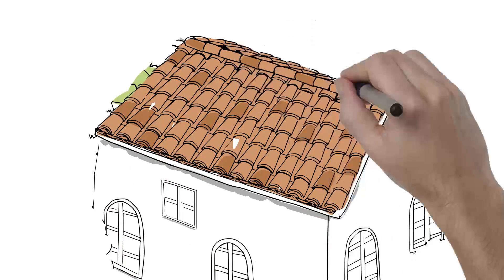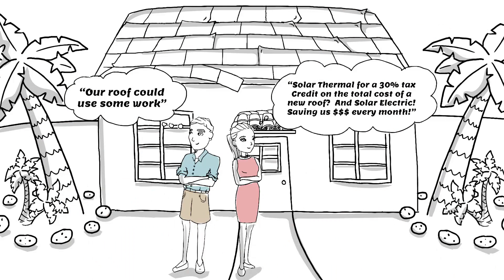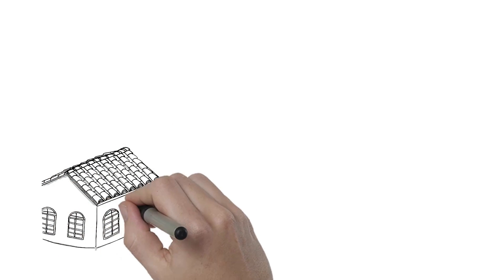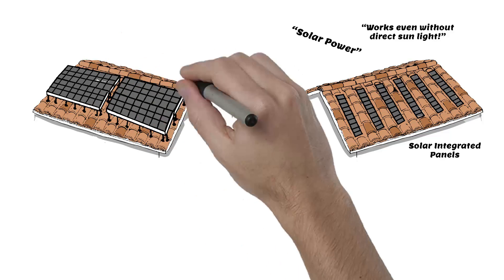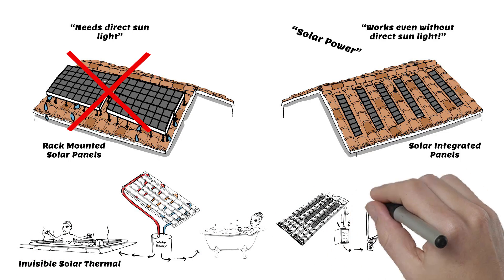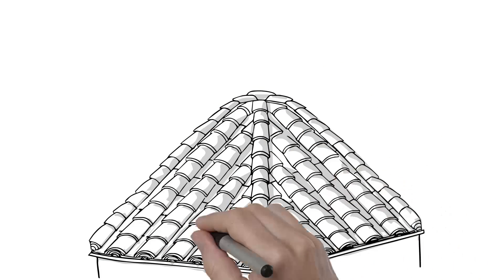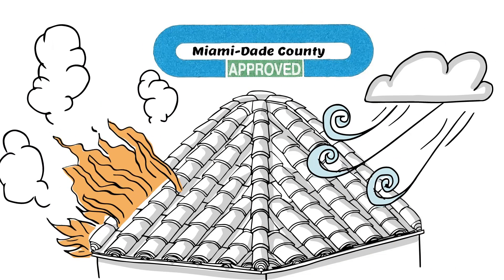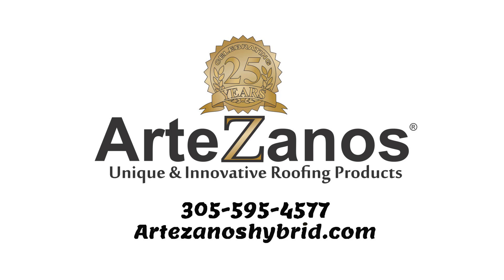ARTEZANOS HYBRID BARREL TILE ROOF SYSTEM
The patented  Artezanos Hybrid Barrel Tile System is a sustainable lightweight, high wind performance roof tile system using real roof tile  over metal pans. The metal pans are "Universal" and are compatible with any profiled roof tile of any manufacturer around the World regardless of their dimensions.
   The Hybrid Roof Tile System also makes it easy to integrated photovoltaics and solar thermal within the same foot print so that differing solar technologies need not compete for roof space. All this is done aesthetically and economically without the usual unsightly racks & penetrations. Since the Hybrid System already has a solar thermal certification from FSEC CERT #100572, you may qualify for a 30% federal tax credit for the entire cost of your solar integrated roof without cap limitation until December 31, 2019.